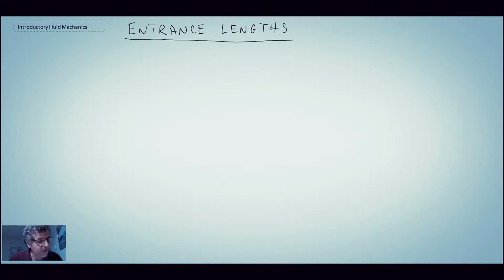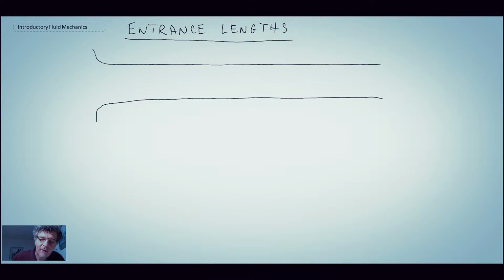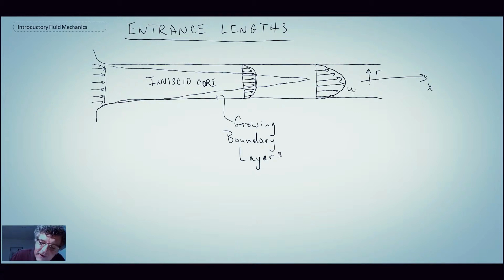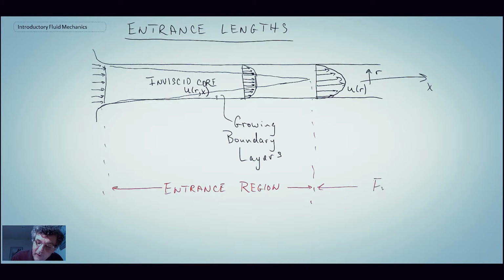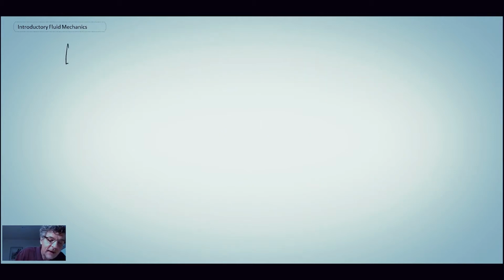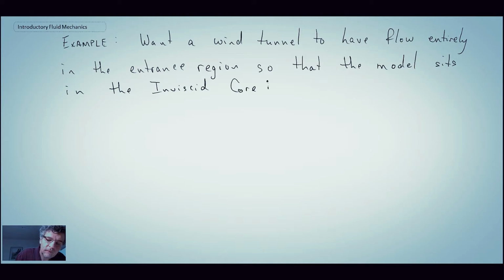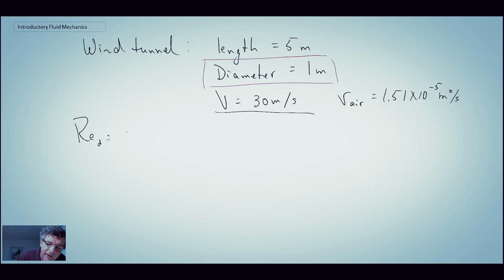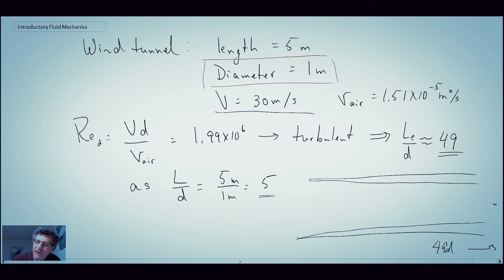Introductory Fluid Mechanics L16 p2 - Pipe Flow Entrance Length